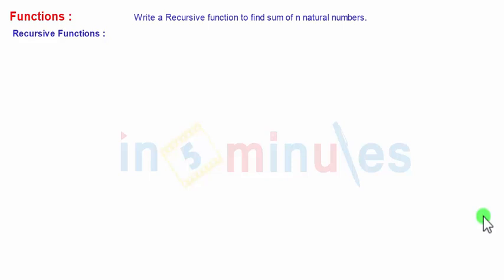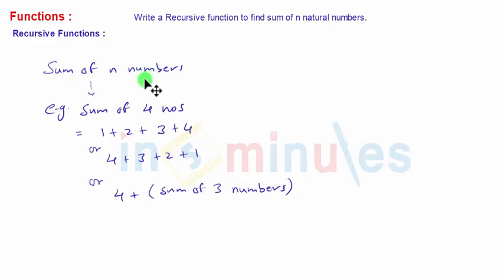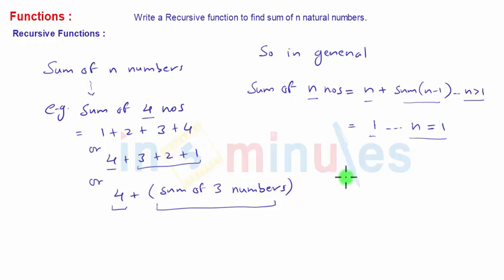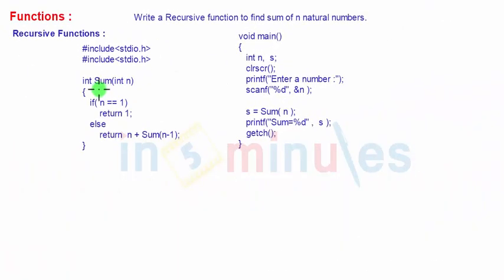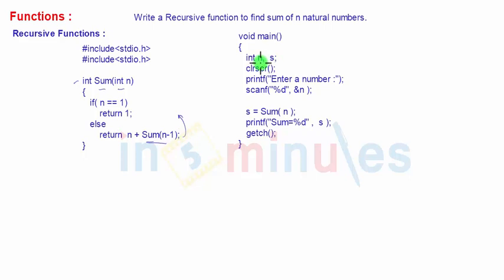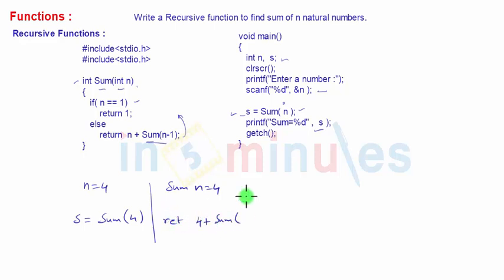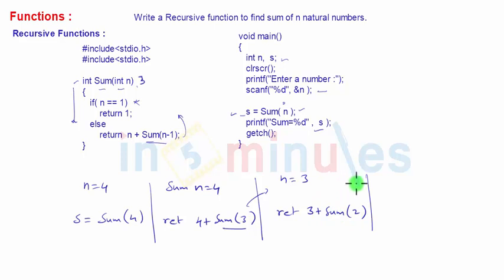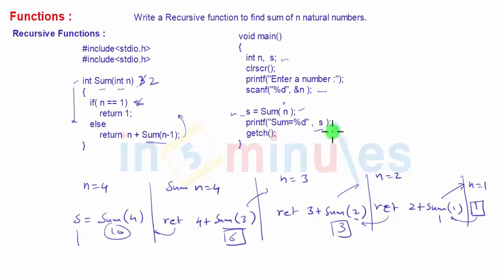Module4_Functions _Vid_18_Recursive function to find Sum of 'n' natural numbers.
Program with a Recursive function to find and return Sum of n natural numbers. Program with explanation of recursive calls and returning answer.